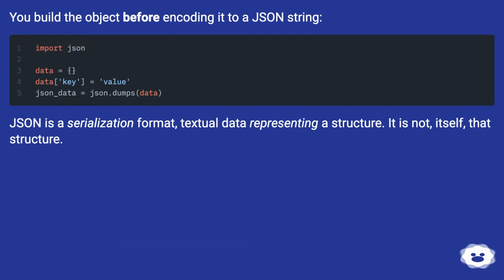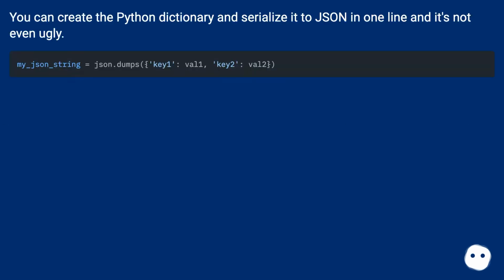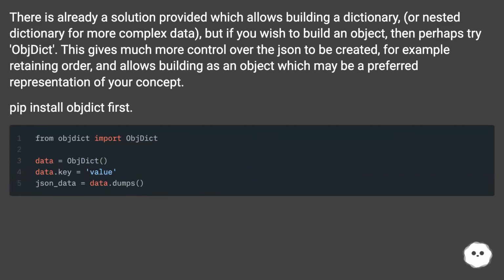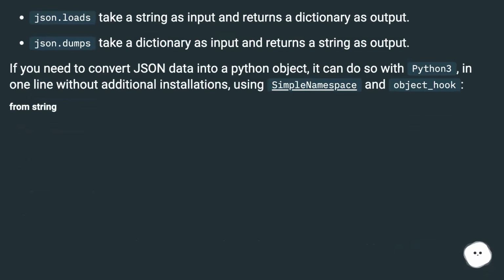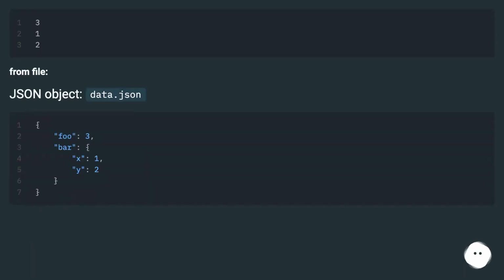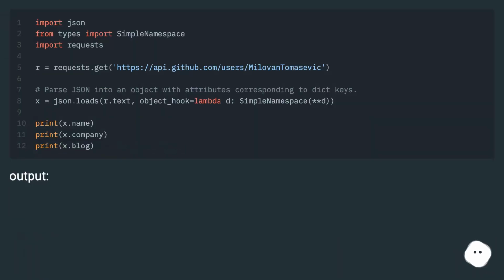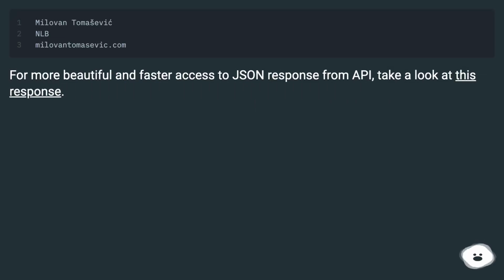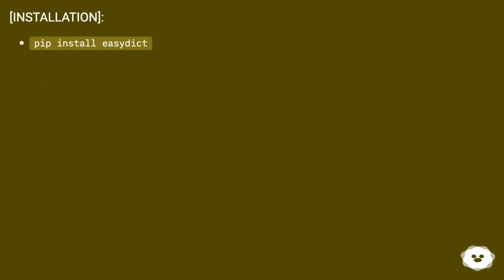How to dynamically build a JSON object?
Chapters
00:00 How To Dynamically Build A Json Object?
00:29 Accepted Answer Score 723
00:53 Answer 2 Score 42
01:10 Answer 3 Score 25
01:44 Answer 4 Score 21
03:10 Answer 5 Score 14
03:41 Thank you